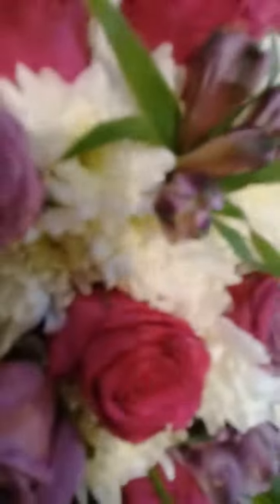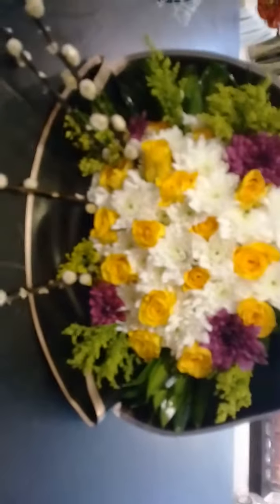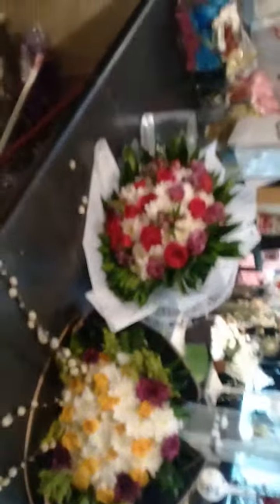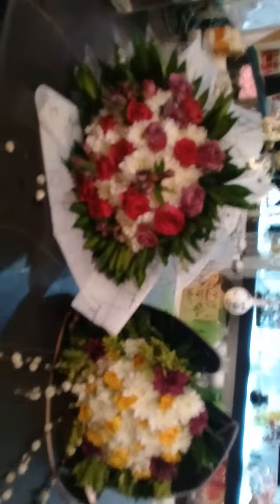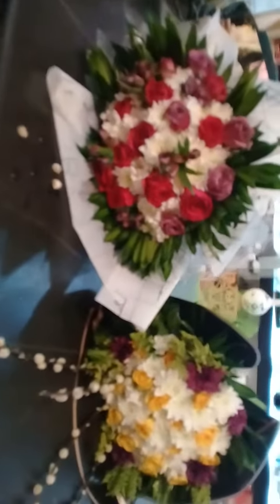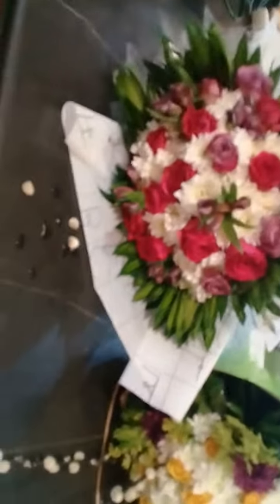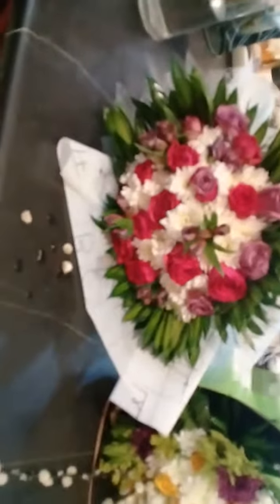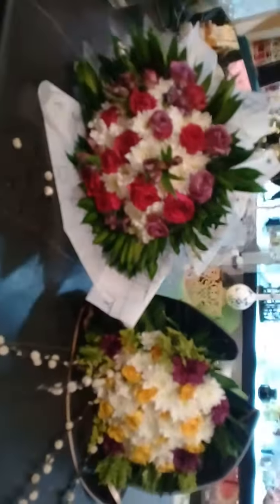hand bouquets arrangement